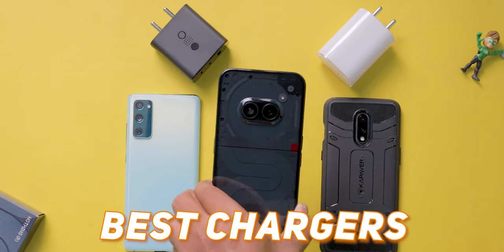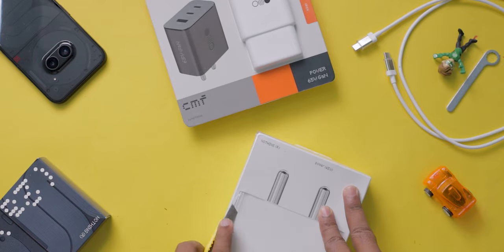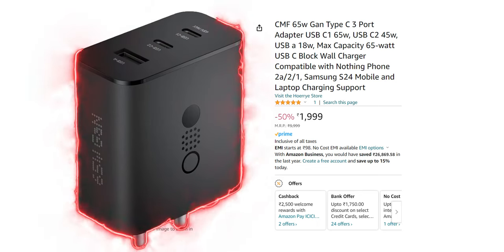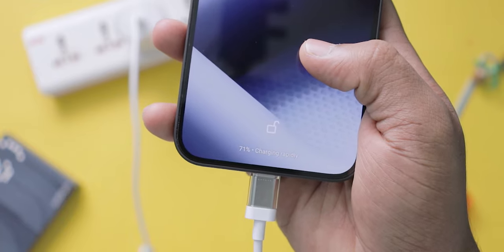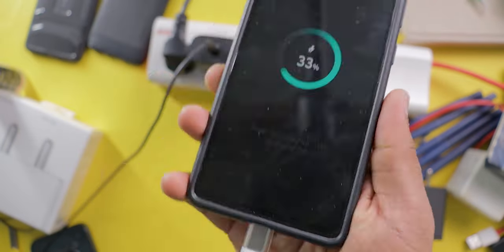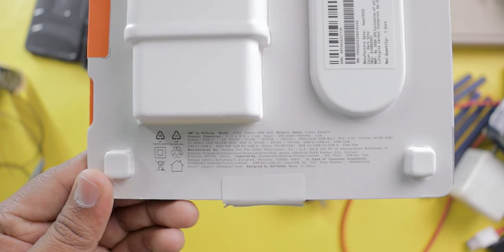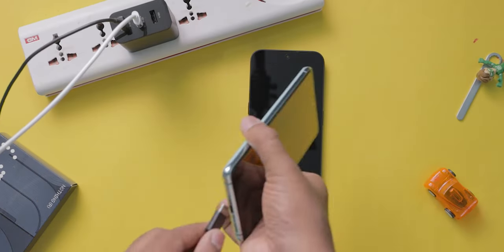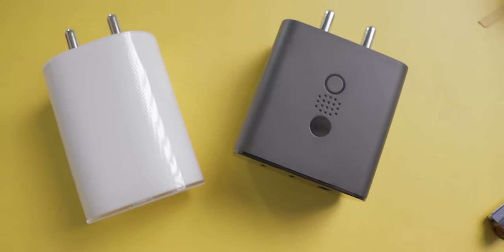I Tested 2 CHARGERS for CMF/NOTHING MOBILES and Found the BEST!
CMF by Nothing 65Watts GAN charger or Nothing 45 Watts charger which one do you buy is all about this video. I unboxed and reviewed these 2 chargers. If you are confused to pick one among these 2, then this video helps you.
Note - In Amazon Clone chargers are selling. Better you buy from Flipkart 45W charger.